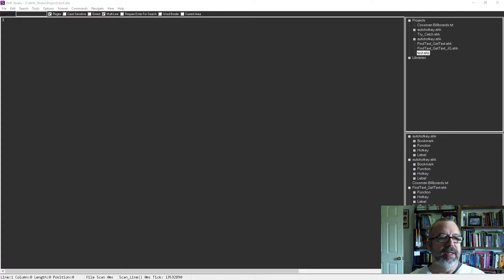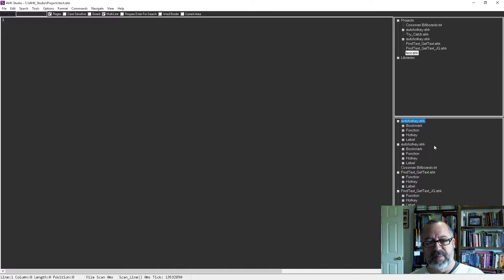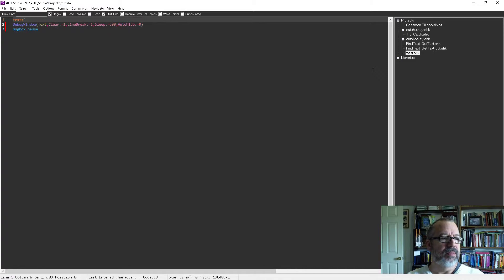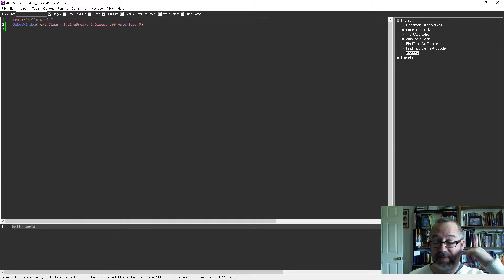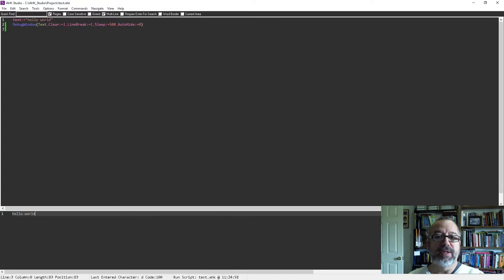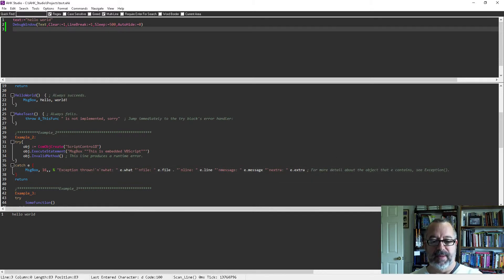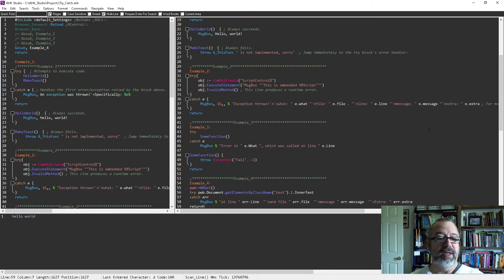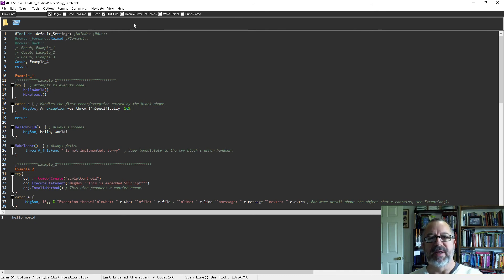AHK Studio: Controlling the windows on screen like: Project Explorer, Toolbars, etc.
In this review of AHK Studio I demonstrate how to add new windows / controls like another Main window, Code Explorer, Toolbar, etc.